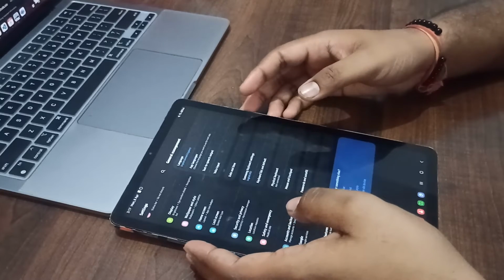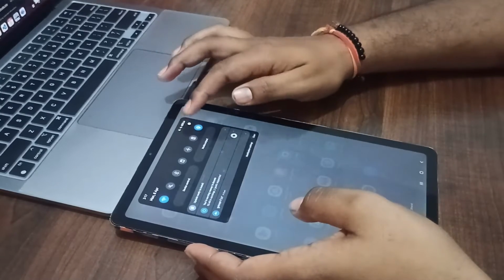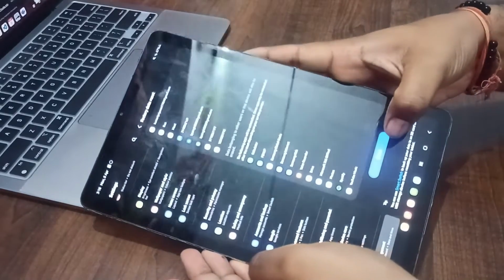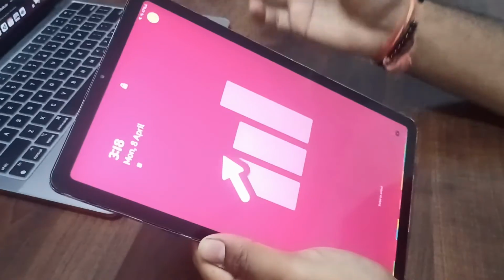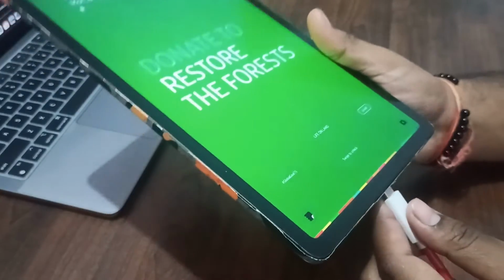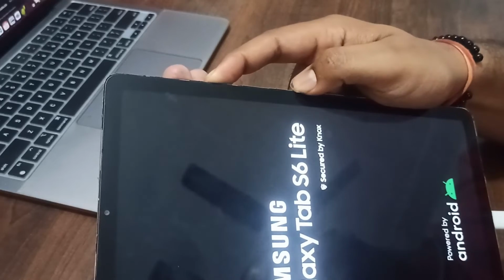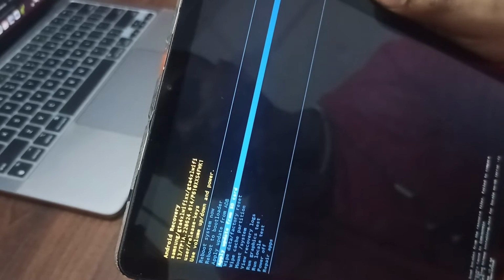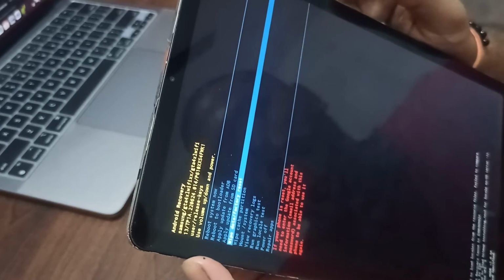How To Fix Samsung Galaxy Tablet Hard Reset Not Working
Are you facing difficulties with performing a hard reset on your Samsung Galaxy Tablet A? Fret not! In this comprehensive troubleshooting guide, we delve into the common issues users encounter and provide step-by-step solutions to fix them.

0:42 - Step 1: Go To Settings
0:48 - Step 2: Select Factory Data Reset
1:58 - Step 3: Power Off Your Samsung Galaxy Tablet
2:13 - Step 4: Press And Hold Specific Buttons To Boot Into Recovery Mode
2:36 - Step 5: Navigate The Recovery Mode Menu Using The Volume Buttons
3:05 - Step 6: Select 'Wipe Data/Factory Reset' Option